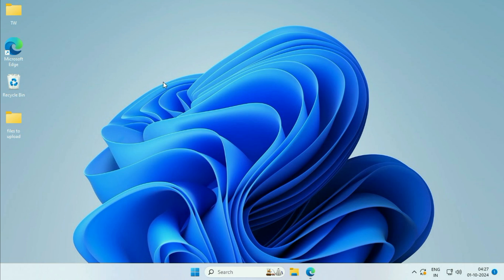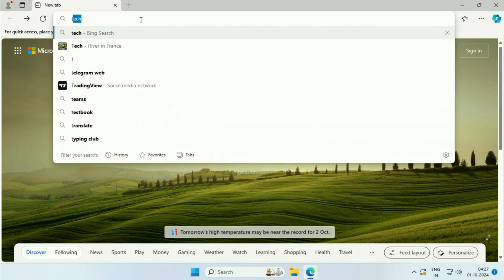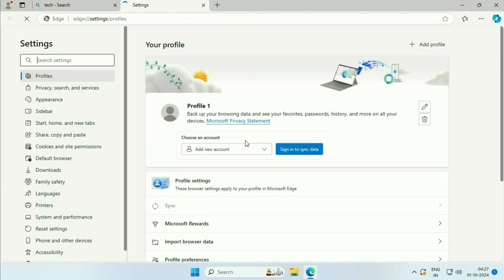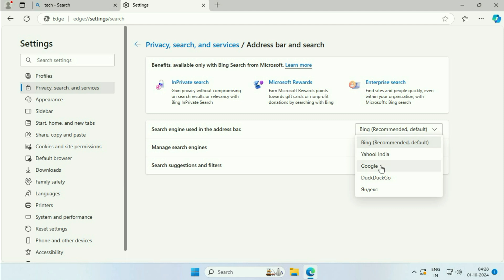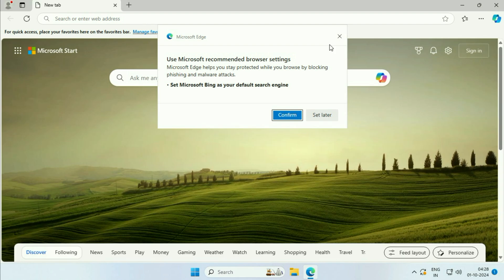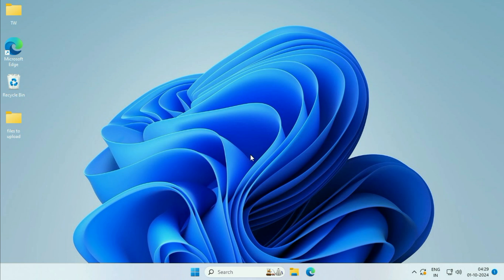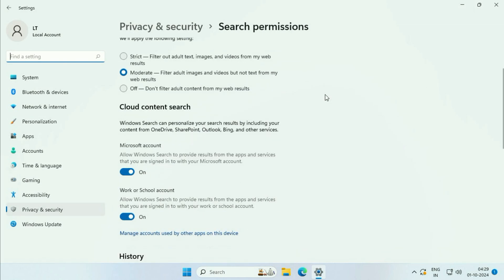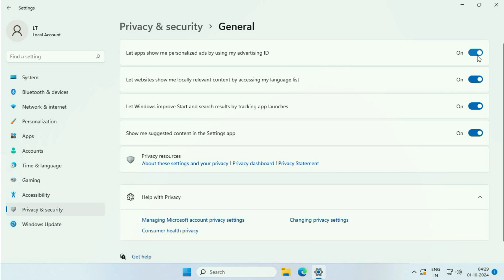How to Remove BING Search from Windows 11 & Edge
How to Remove BING Search from Windows 11 & Edge (in 2024)
How do I completely remove Bing search engine
How to remove bing from microsoft edge